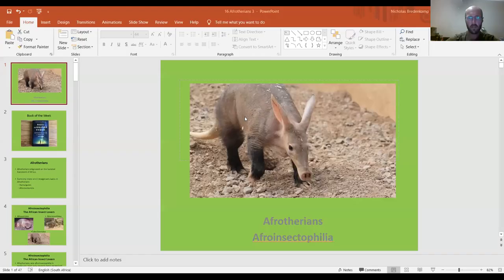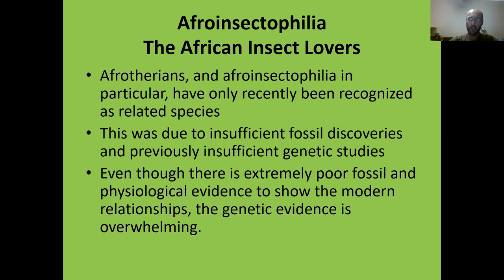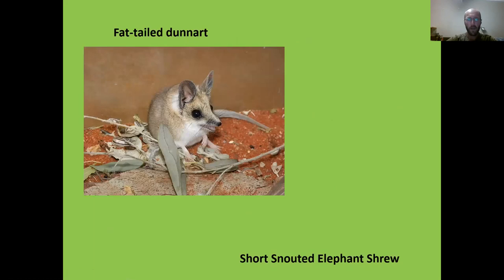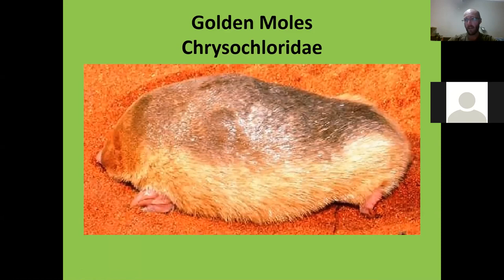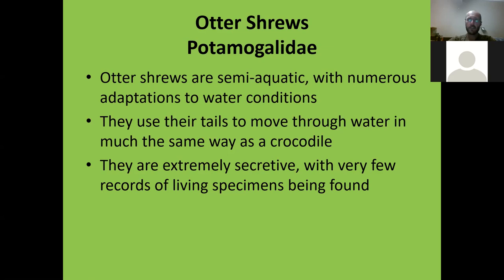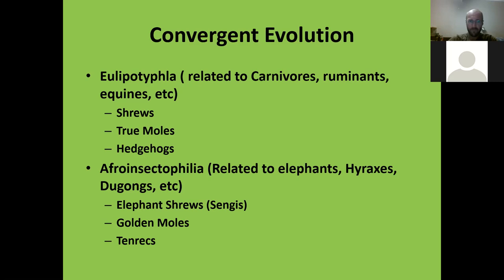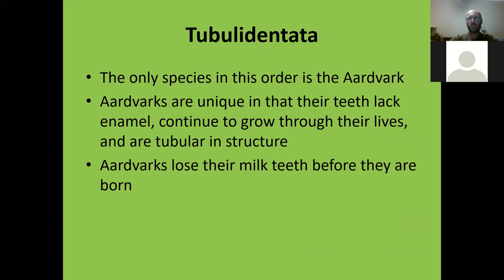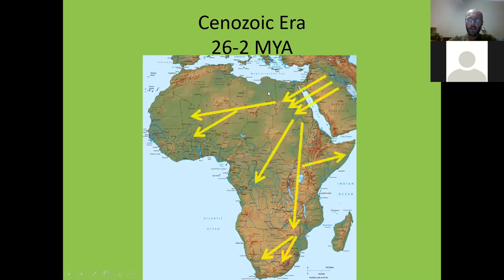Afrotherians - Afroinsectophila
What would you do without an elephant shrew? There's a Golden mole in the hole. The Aardvark hasn't lost his spark.